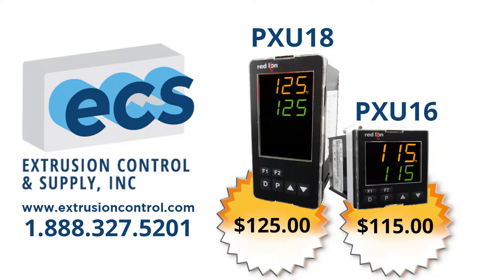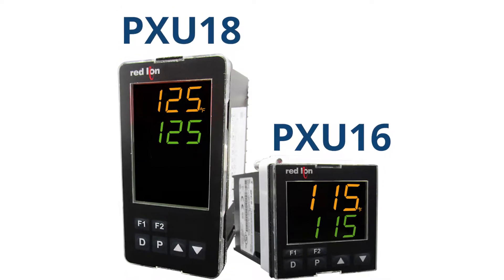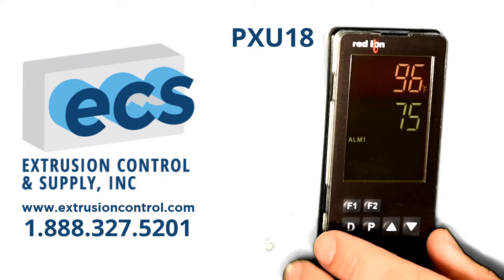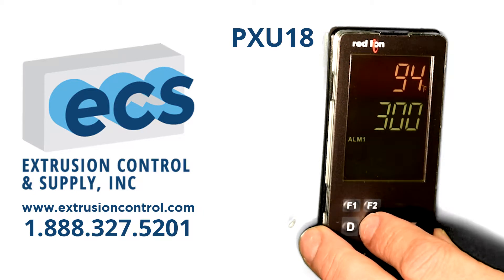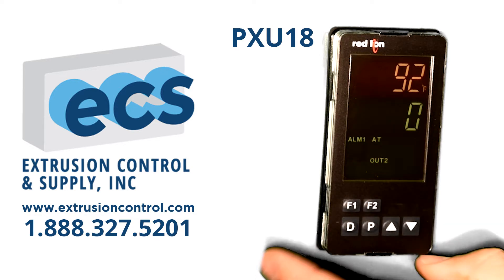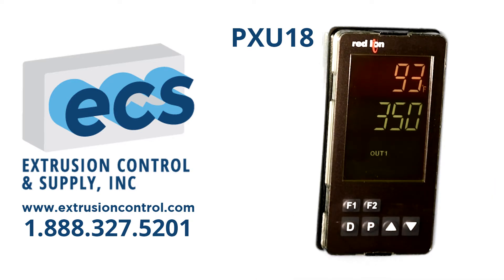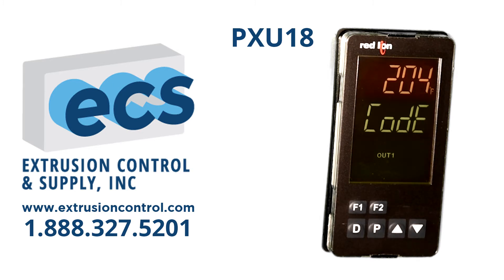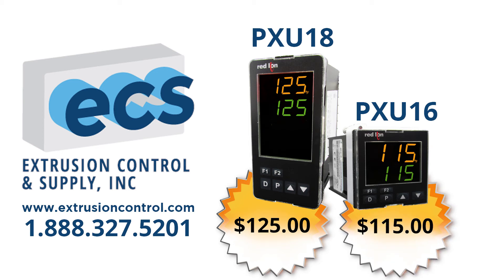ECS PXU 18 video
Red Lion 1/8 DIN PXU temperature controller optimized for ease of use in polymer machinery applications.  Starting at $125.00